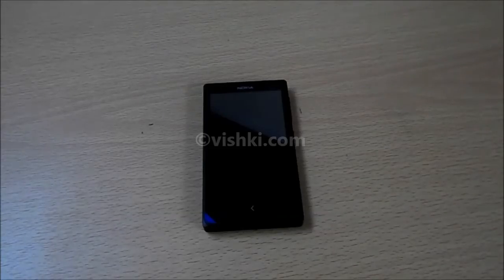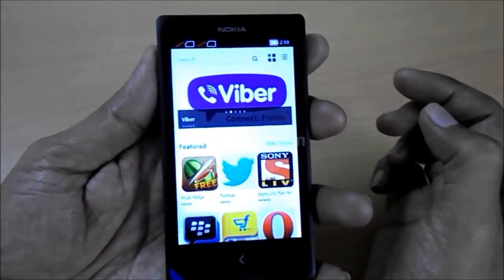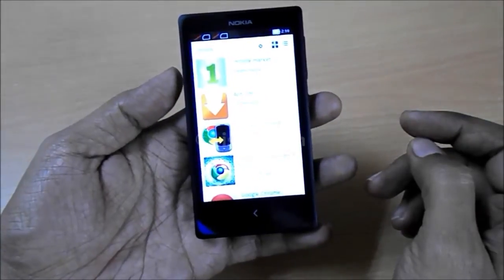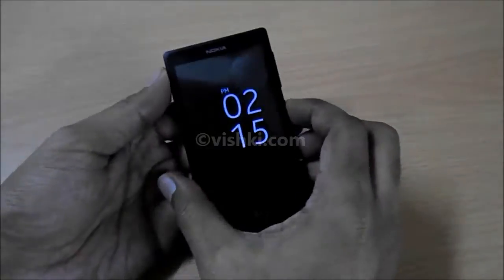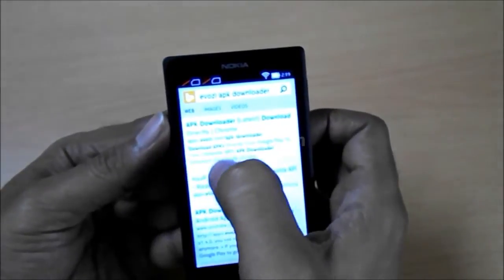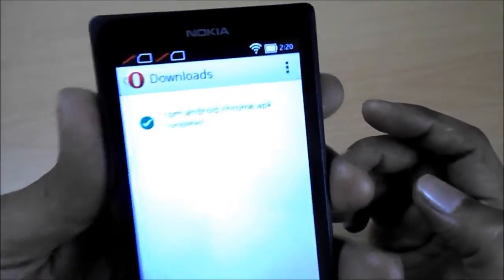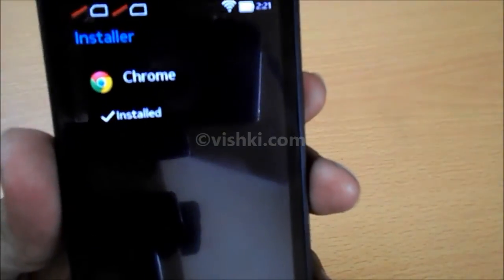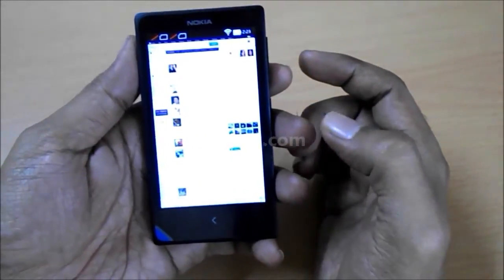Installing apps on Nokia X (and other Android devices) using apk files - sideloading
Nokia X does not have access to Google Play Store and Nokia Store does not contain every Android app. So checkout how to install/sideload apps not available in Nokia Store using apk files.

Nokia X, X+ and XL run on forked version of Android called Nokia X Software Platform, current version being 1.0 and these phones do not have access to play store.